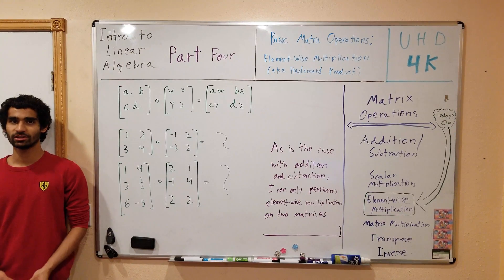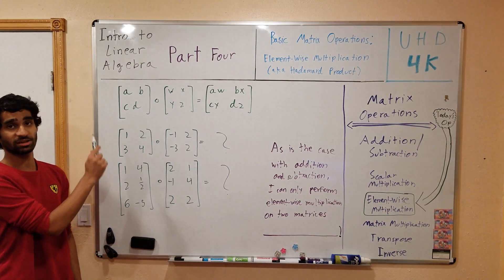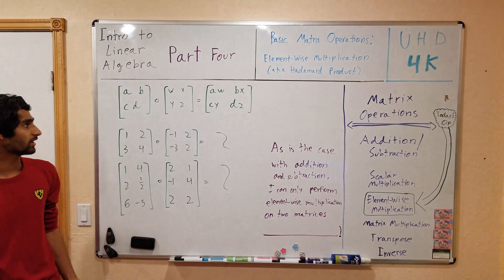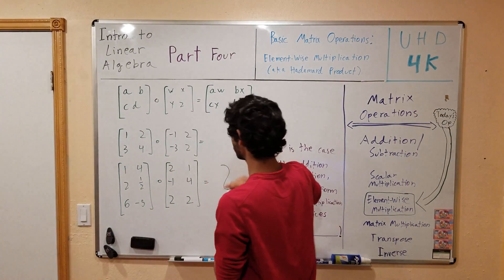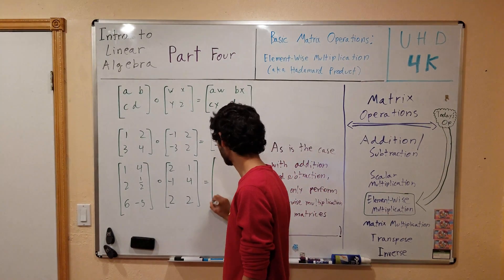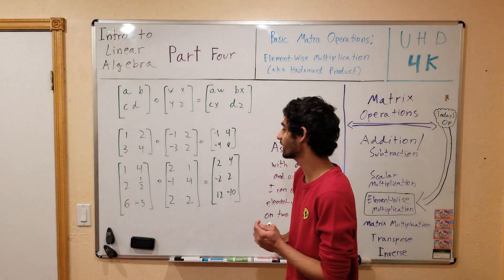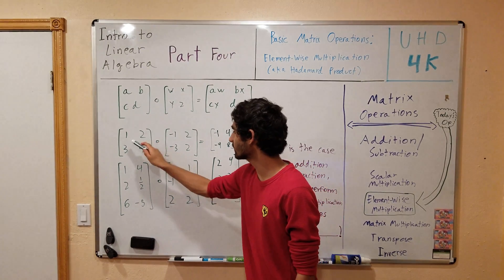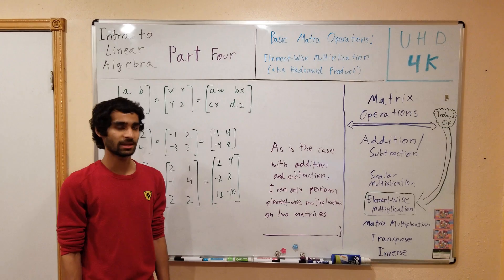Intro to Linear Algebra Part 4: Hadamard Product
Learn how to take the Hadamard Product of two matrices, a simple but lesser-known operation.